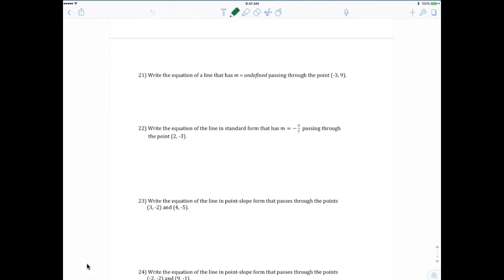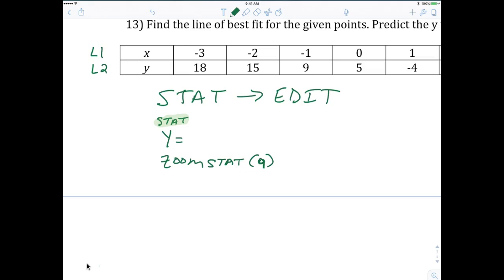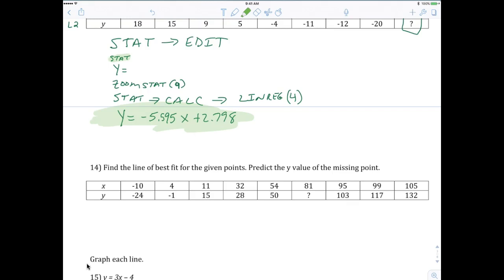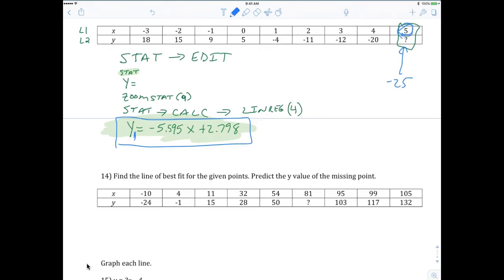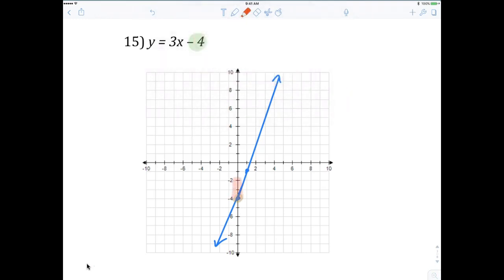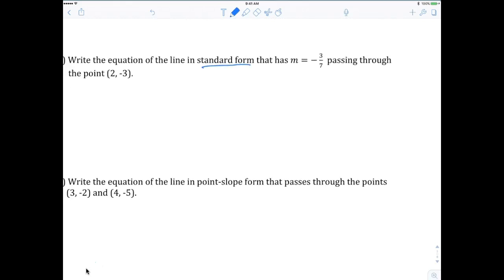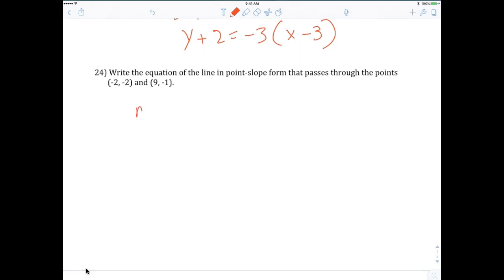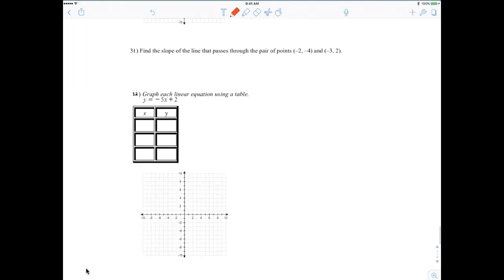Algebra 1 7th grade Chapter 4:1-4 review